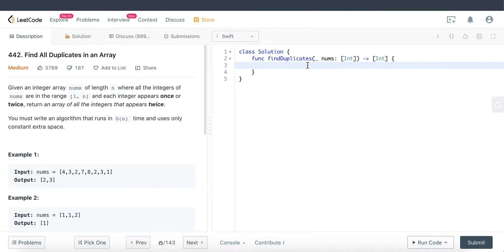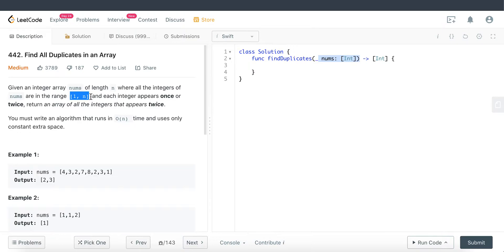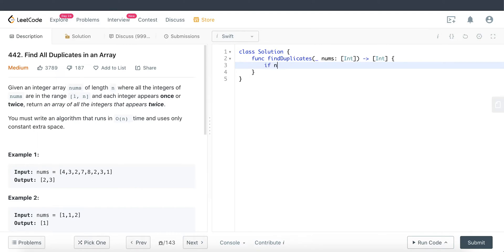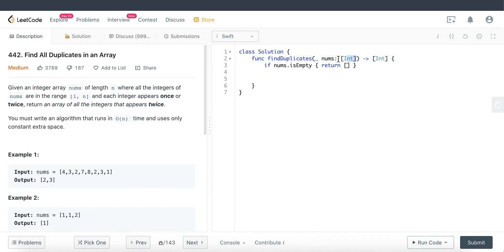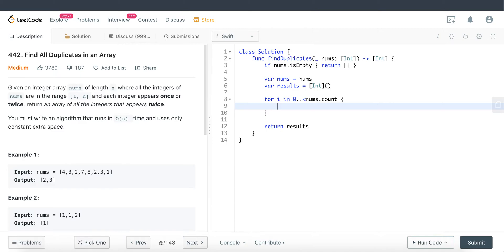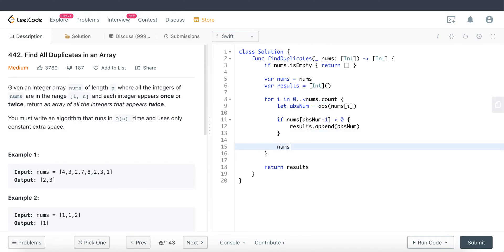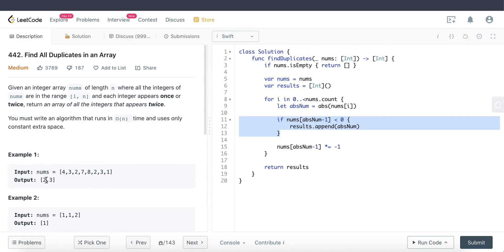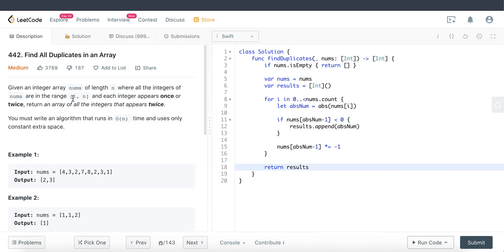Leetcode 442: Find All Duplicates in an Array - Swift (Swift Programming, Algo & Data Structures)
Today we are tackling an interesting problem! Leetcode 442: Find All Duplicates in an Array. As always, we're using Swift to tackle the problem

Timestamp:
0:00 Introduction to question
0:20 Constraints of the question
0:54 Hint from question to solve the problem
2:00 Coding out solution

There are many good Youtube videos that covers Leetcode solutions which are  primarily in Java and Python programming language. However, there are some that are Swift enthusiast or Apple platform developers that may not be entirely familiar with those languages like Java, Python, C++ and etc. My hope is to grow this channel, EverythingSwift to bridge that gap.